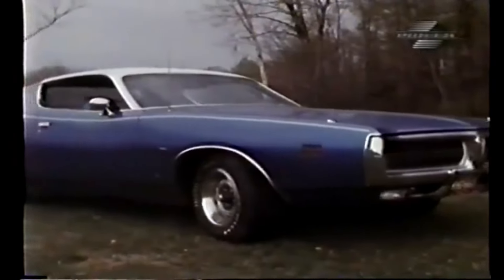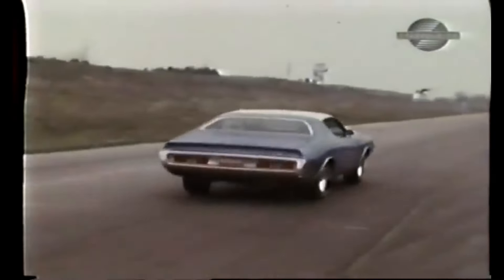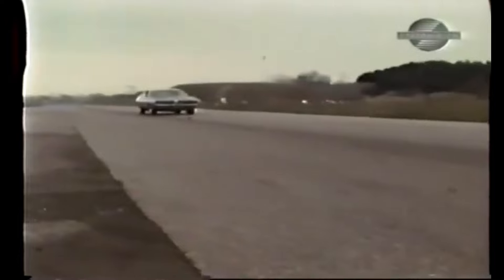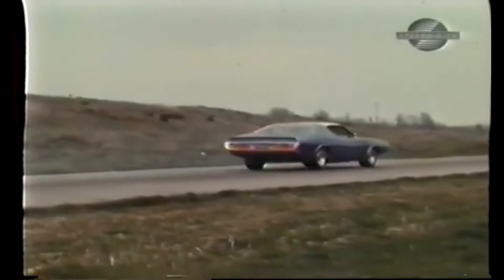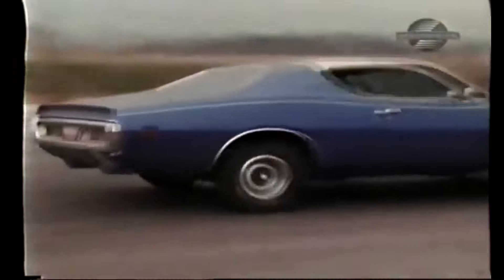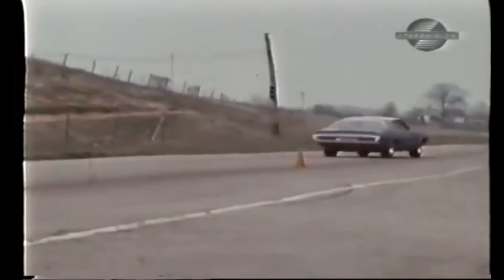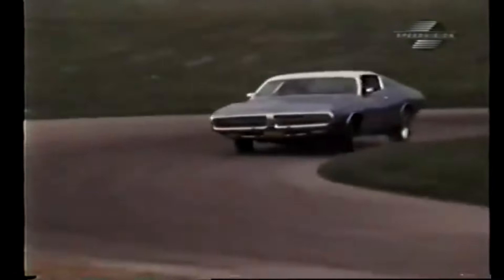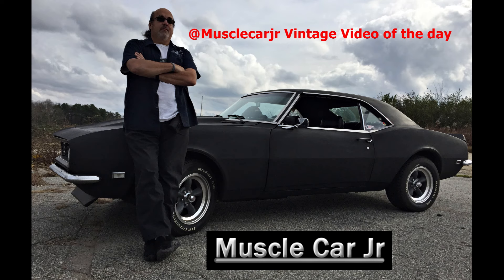1971 Charger SE 440 car & Track Road Test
@MuscleCarJr Muscle Car Jr Inc Vintage video of the day 1971 Charger SE 440. The Gen 3 Charger was a big departure but I still love this design. My buddy had a Super bee when I was stationed at Langley and it was a black beast. That 440 would wail. Uncle Bud is at it again & they beat this thing for all its worth. What I would do to have been in the passenger seat that day! Headlight washers on a MOPAR!!!